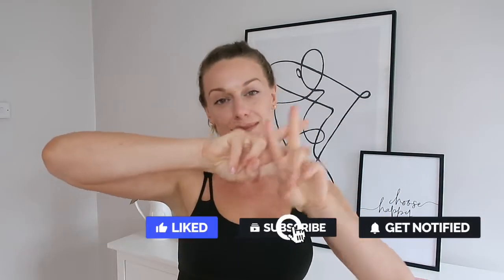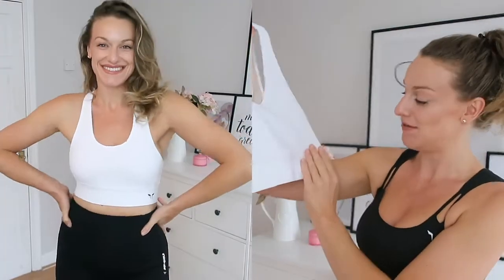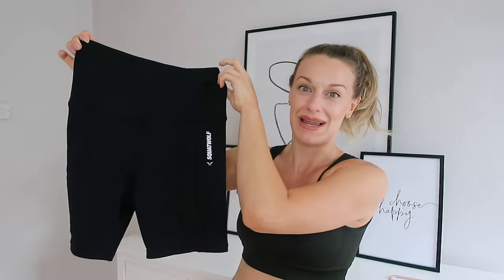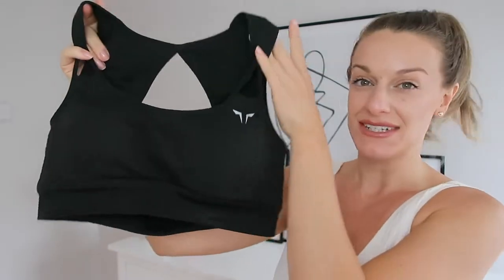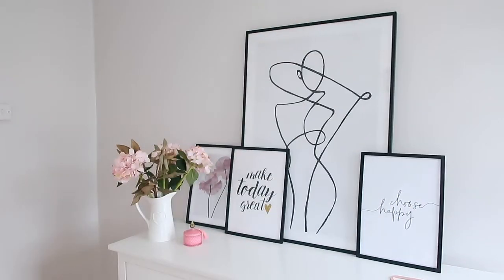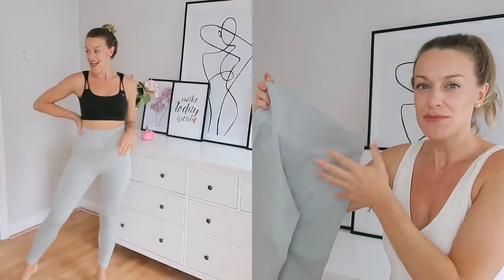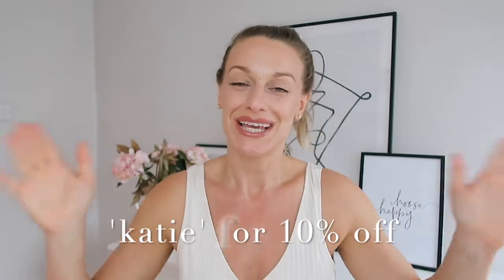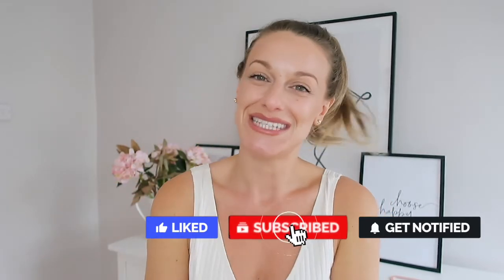SQUAT WOLF REVIEW & TRY ON HAUL | WORTH THE MONEY?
Hey Loves!!
Hope you guys enjoy todays REVIEW OF SQUAT WOLF!

Items Shown:
1.) Hera White Sports Bra

2) Warrior Cycling Shorts Black

3) Meta Sports Bra Khaki

4) Marl Seamless Leggings Ice

Im wearing size LARGE in all! Im a UK 12 and 5'9 :)

With Love Katie xx